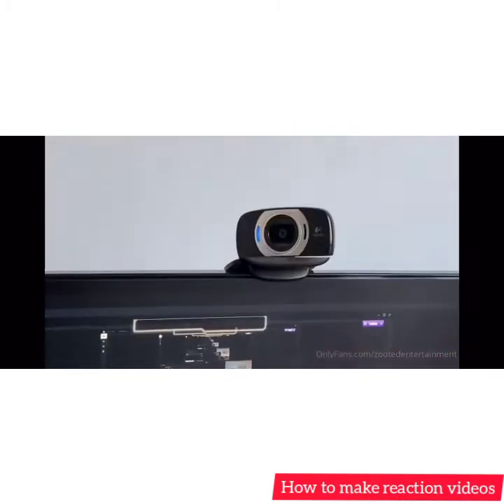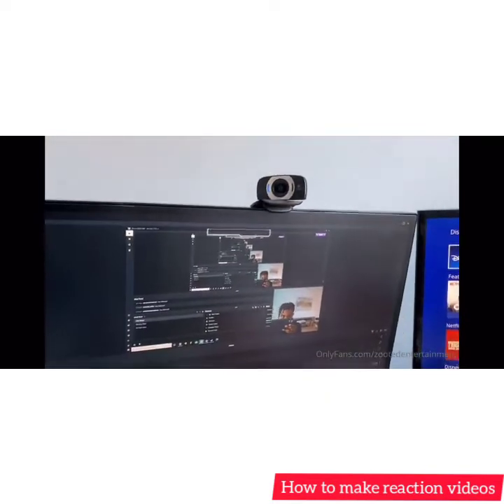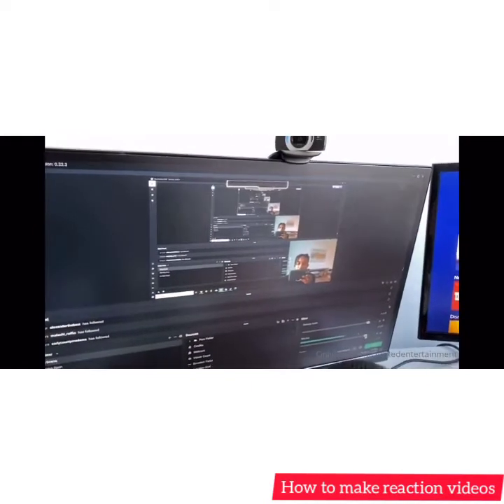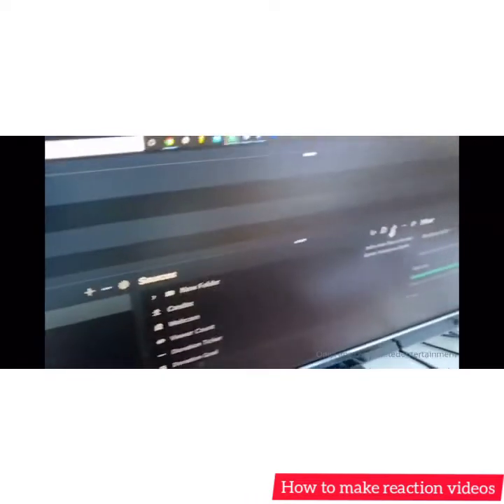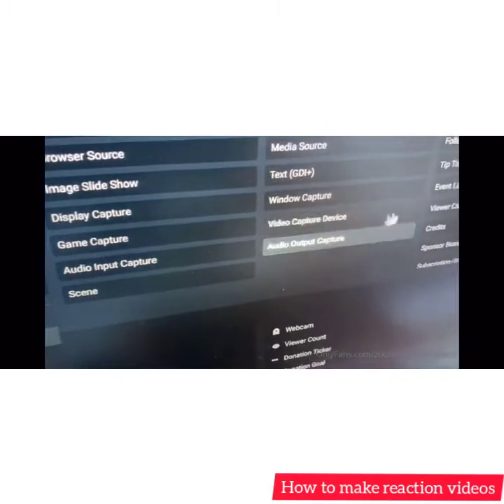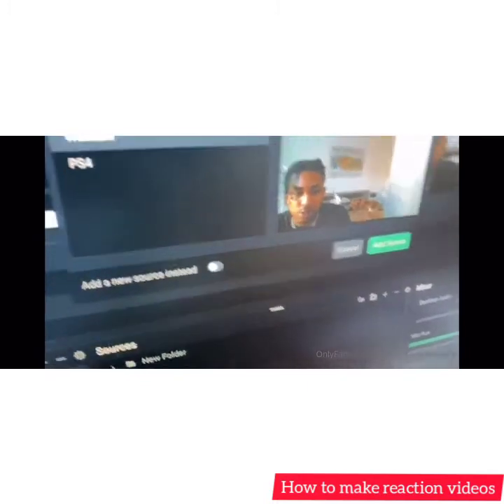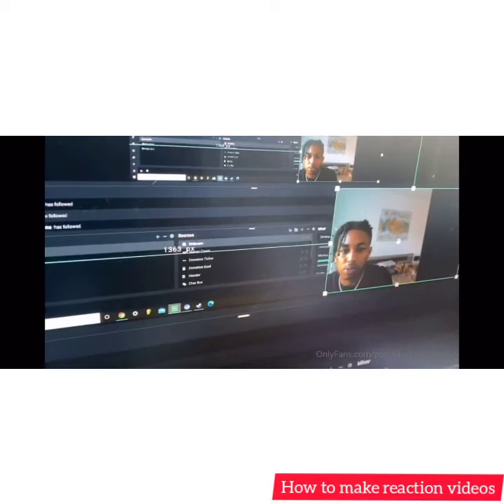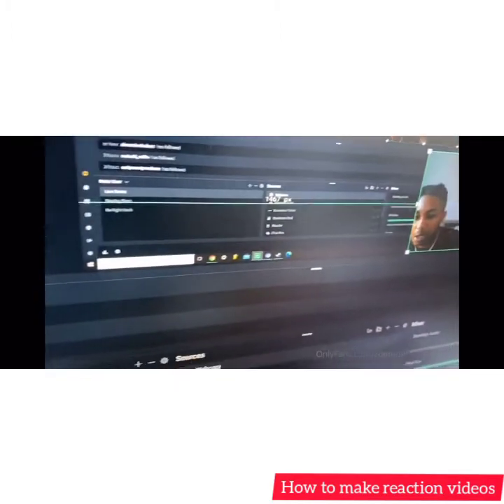YouTube video reaction Tutorial. Make it to the top| very simple